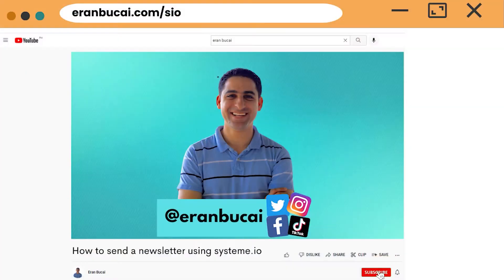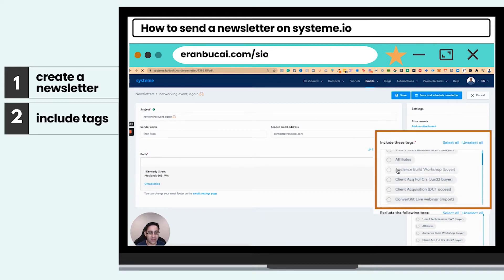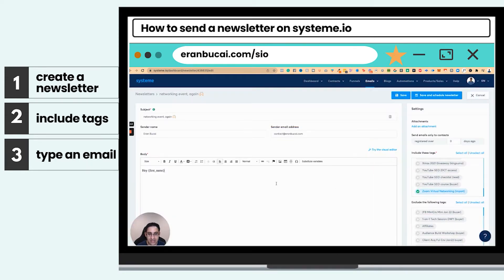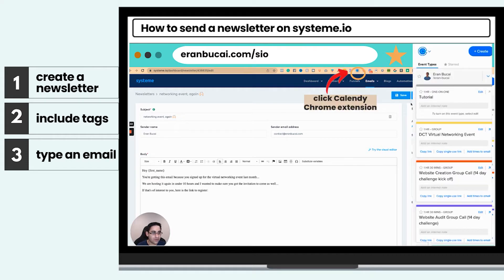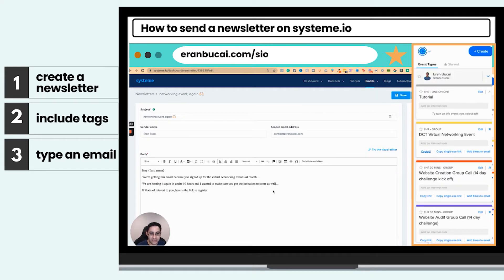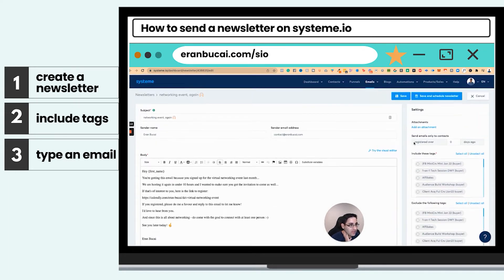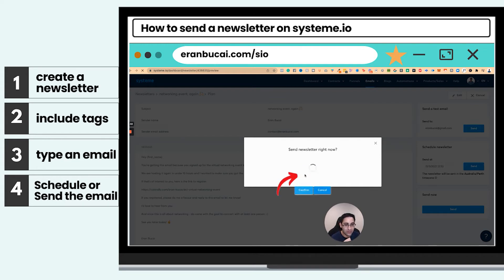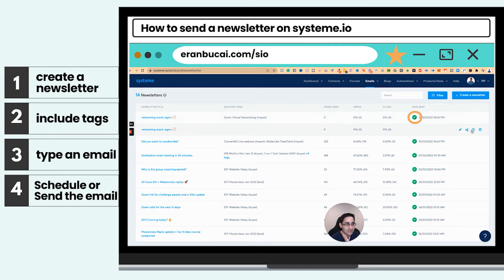How to Send a Newsletter in Systeme.io 😎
Sending newsletters to your clients is important to communicate with your email list and this can be done using Systeme.io

A newsletter could be a broadcast or real-time email to update your subscribers with an announcement or weekly newsletter.

In this video, I will show you how to send a newsletter in Systeme.io

You will be able to choose the title of the email and target email list using tags

And you will be able to customize the email to your clients using their actual name

The email can scheduled or sent immediately.

1. On your Systeme dashboard, you can see your emails by clicking on ‘Newsletters’
2. Click on ‘Create Newsletter’ and choose classic editor
3. Select the tag to send it to - this is the email list that will receive your email
4. Write the email. This can be customized with their first name
5. Schedule the email to be sent at a later time or send it immediately
6. If you refresh the page, you will be able to view the newsletter statistics and preview